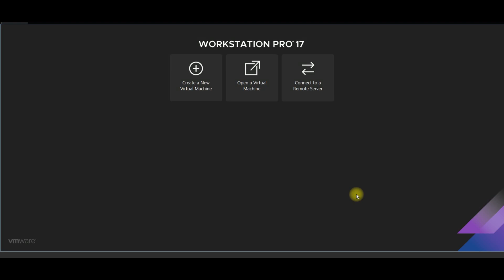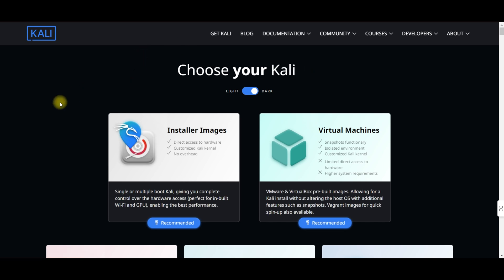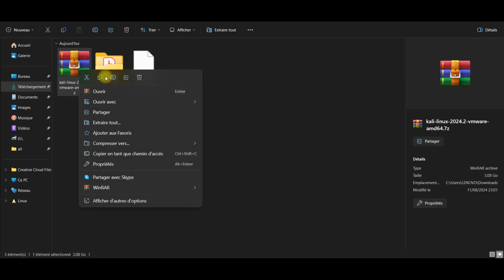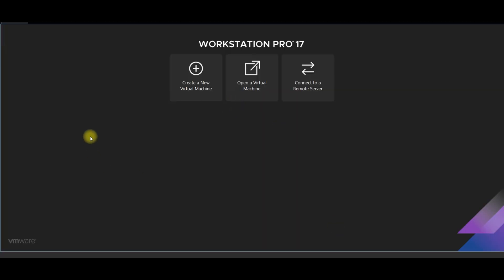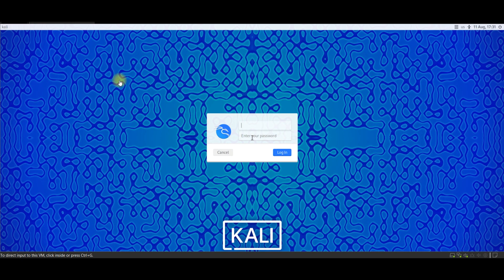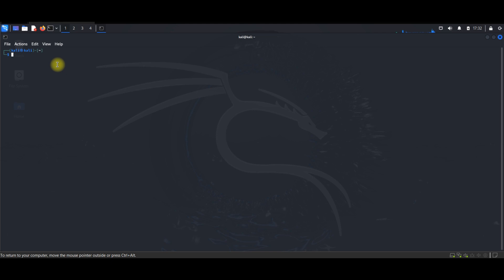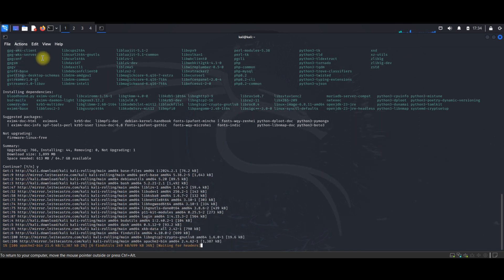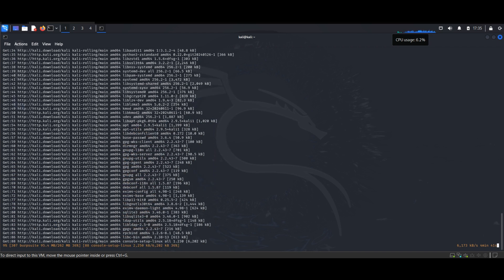How to Install Kali Linux Using VMware Workstation Pro in 5 Minutes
How to install kali linux using Vmware workstation pro
If you're looking to set up Kali Linux for penetration testing or cybersecurity research, this quick tutorial is perfect for you. This video provides a step-by-step guide to installing Kali Linux using VMware Workstation Pro, ensuring you have a fully operational environment in just 5 minutes. Whether you're a beginner or an experienced user, you'll find the instructions easy to follow and implement. Get your virtual hacking lab up and running in no time with this straightforward guide. No previous experience required—just follow along, and you'll be ready to start your ethical hacking journey.
How to Install Kali Linux Using VMware Workstation Pro: Step-by-Step Guide
How to Install Kali Linux Using VMware Workstation Pro Like a Pro
How to Install Kali Linux Using VMware Workstation Pro [Beginner's Tutorial]
How to Install Kali Linux Using VMware Workstation Pro [No Experience Needed]
Ultimate Guide on How to Install Kali Linux Using VMware Workstation Pro
Learn How to Install Kali Linux Using VMware Workstation Pro Quickly
The Easiest Way to Install Kali Linux Using VMware Workstation Pro
Step-by-Step: How to Install Kali Linux Using VMware Workstation Pro
How to Install Kali Linux Using VMware Workstation Pro: The Complete Tutorial
Master Hacking: Learn How to Install Kali Linux Using VMware Workstation Pro
New to Hacking? How to Install Kali Linux Using VMware Workstation Pro
Become a Pro Hacker! How to Install Kali Linux Using VMware Workstation Pro
Your First Hack! How to Install Kali Linux Using VMware Workstation Pro
Ready to Hack? How to Install Kali Linux Using VMware Workstation Pro